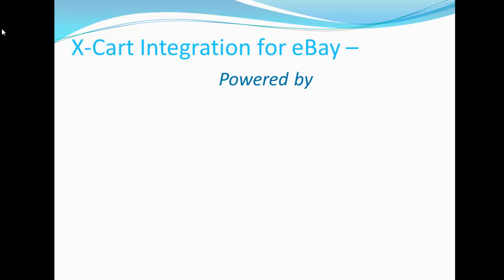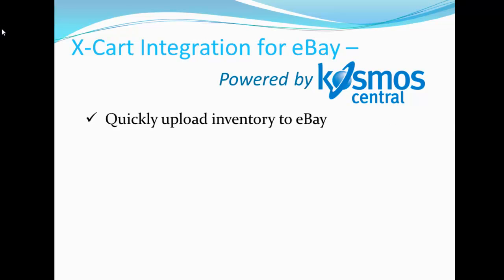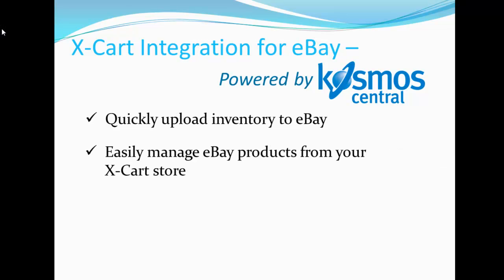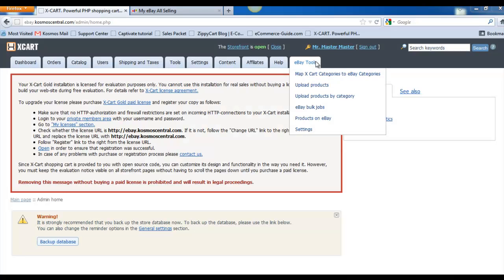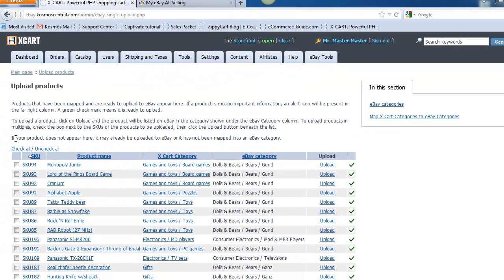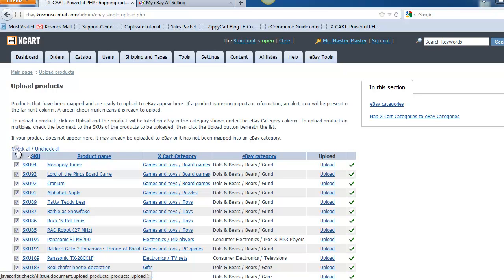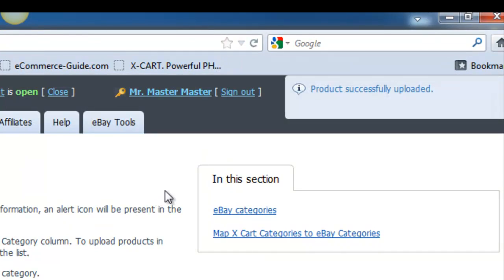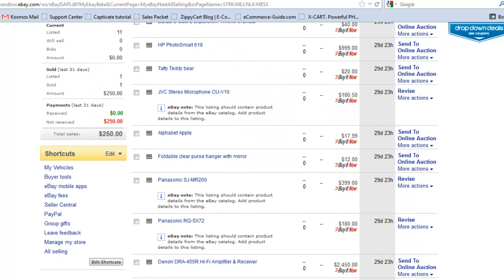eBay Integration for X-Cart by Kosmos Central (short demo)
eBay eCommerce integration for X-Cart powered by Kosmos Central. Kosmos-eBay order integration. Manage sales from eBay and your online store in one location. eBay integration for X-Cart is the Fastest and Easiest way to manage inventory, pricing and order processing for eBay and your online store. Expand to a new market or save time by managing eBay and your online store in one location.